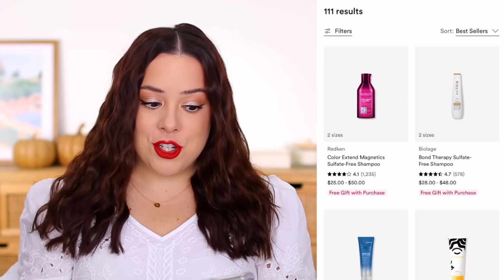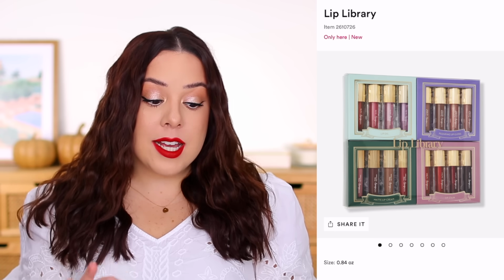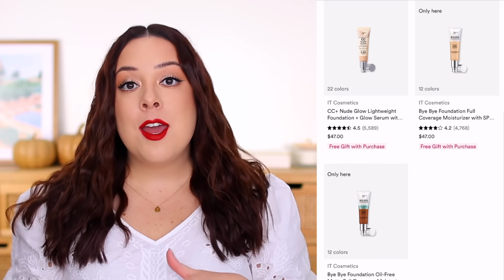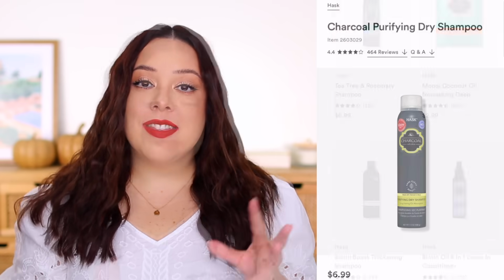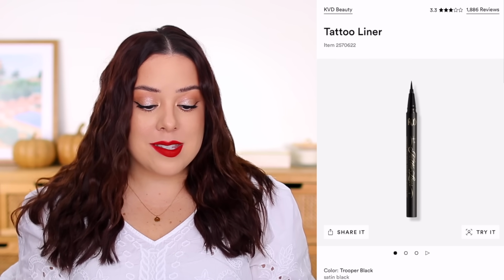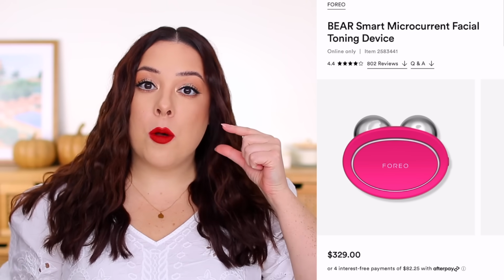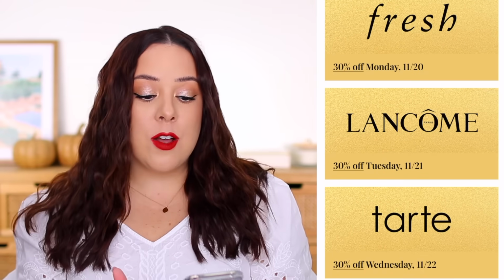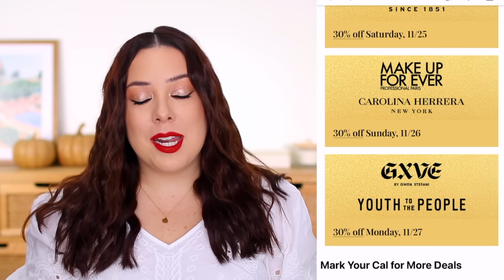ULTA & SEPHORA BLACK FRIDAY SALES 2023! THE DEALS ARE INCREDIBLE THIS YEAR!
Ulta's Black Friday sale just ended but I think their Cyber Monday deals for 2023 might be even better!

➜ PRODUCTS MENTIONED
DEALS STARTING 11/18
MAKEUP

HAIRCARE
-$15 Shampoo/Conditioners

DEALS STARTING 11/21
-$12 High End Mascaras

-11/23 - 11/27 4x Points on Fragrance

-e.l.f. I Love You a Latte Palette